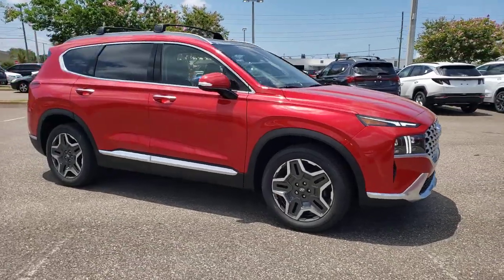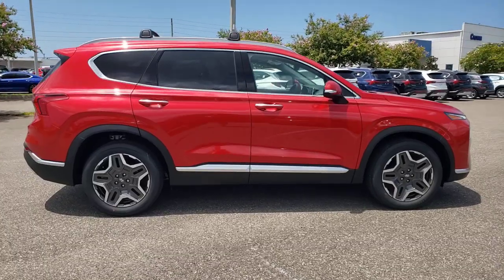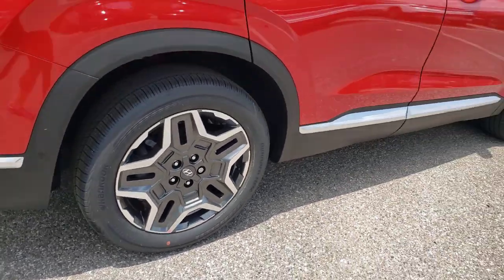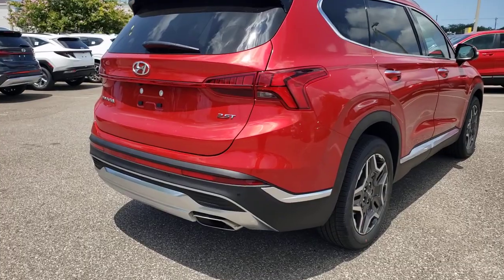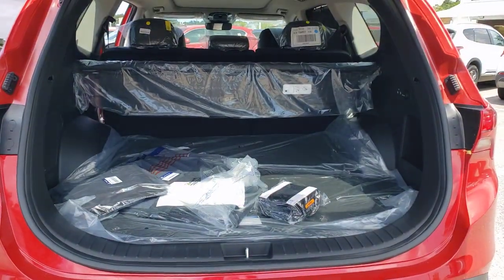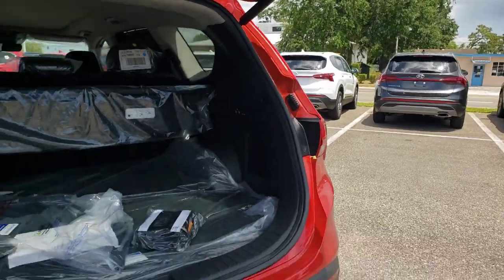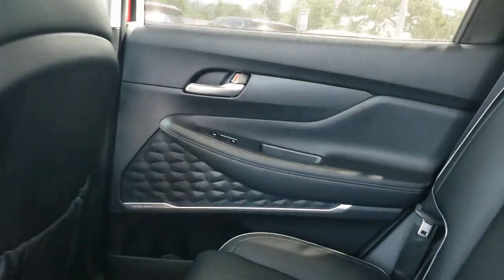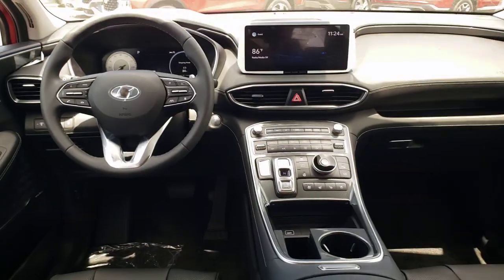2021 Hyundai Santa_Fe St. Petersburg, Tampa, Clearwater, Palm Harbor, Largo, FL 72244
New 2021 Hyundai Santa_Fe available in St. Petersburg, Florida at Crown Hyundai. Servicing the Tampa, Clearwater, Palm Harbor, Largo, FL area.

Crown Hyundai
5301 34th St. N.

$2397 off MSRP! 22/28 City/Highway MPG